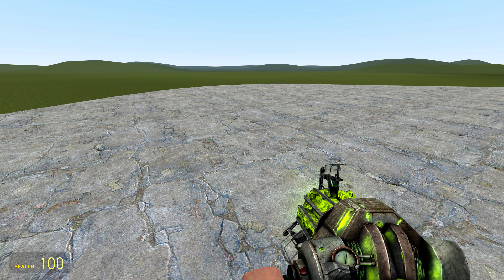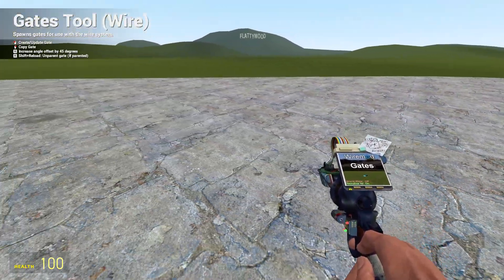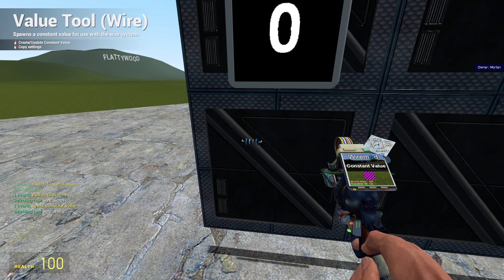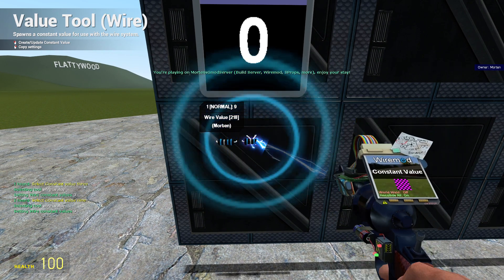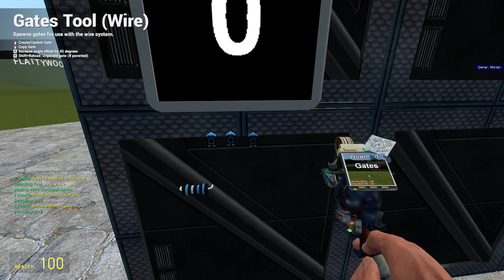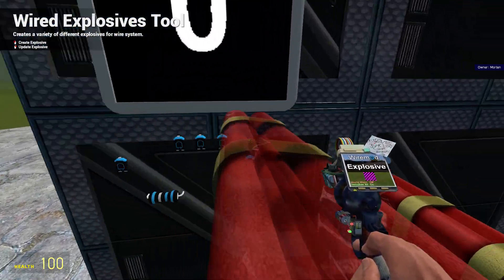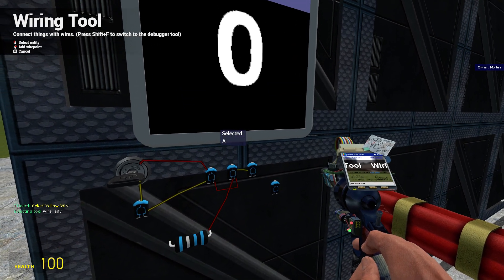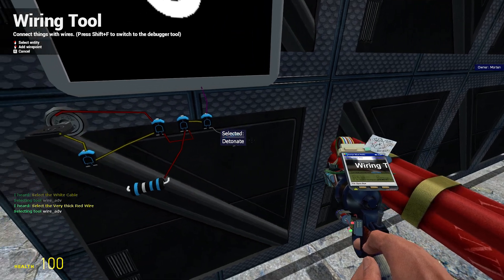Garry's Mod - An easier way to build stuff